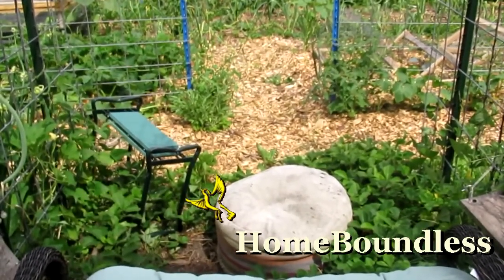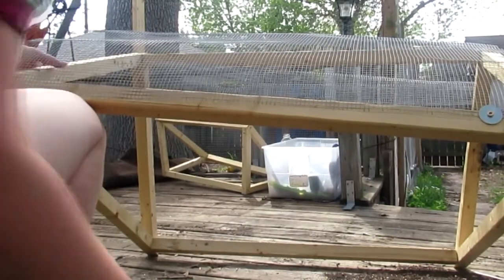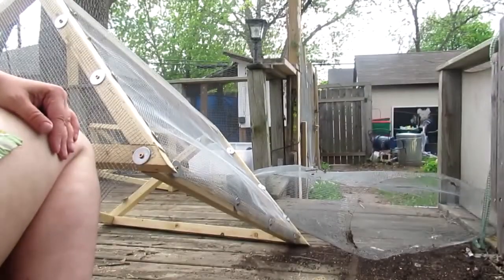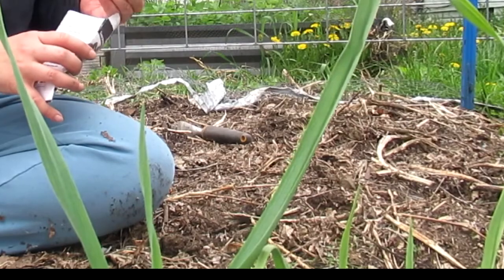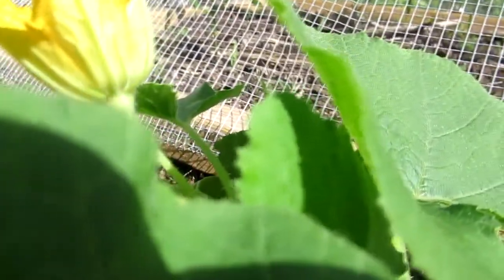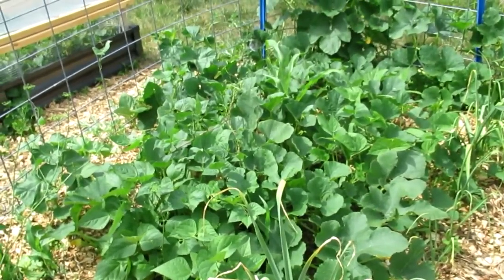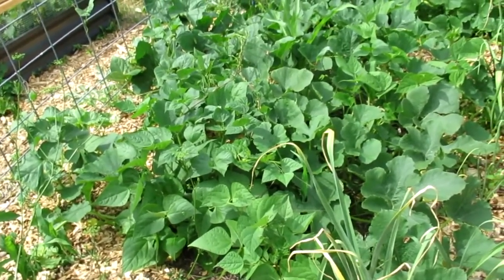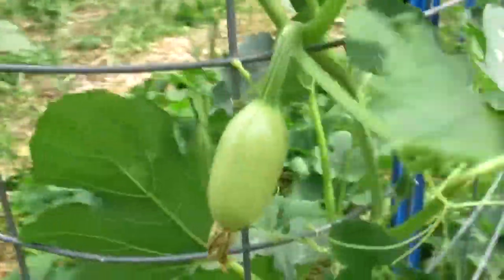Plant Cages to Protect Against Squirrels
Squirrels are jerks.  They love to investigate my work in the garden, which usually means they dig up seeds and seedlings and leave them to die.  I don't have enough space to plant extra, so I protect my seedlings with covers.

To make these covers, I used:
2x2" wood
Screws
washers
1/4" hardware cloth

These can be adapted a size that works in your garden.  They will last longer if you use cedar or even paint them with an exterior paint.

I had just about enough energy to build these, but not enough to paint them.